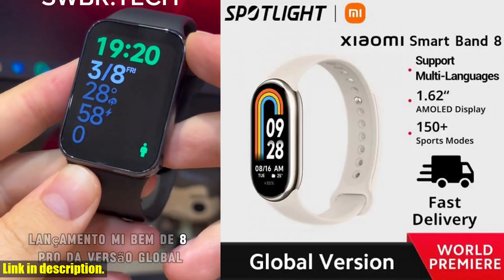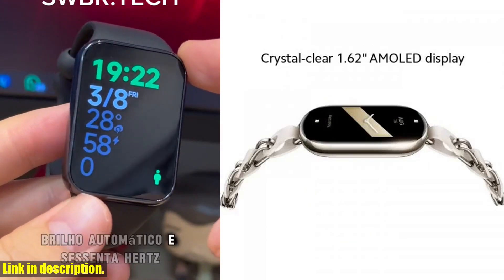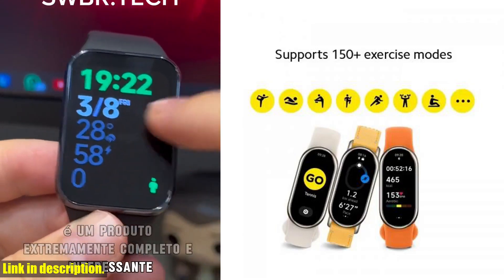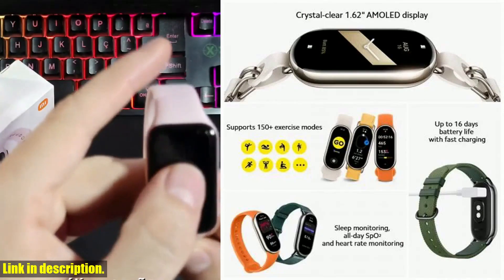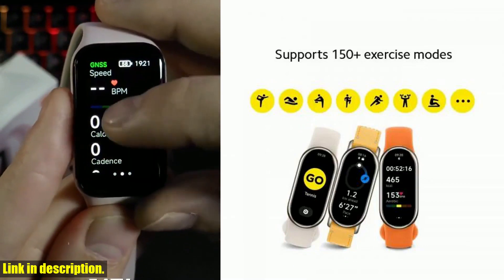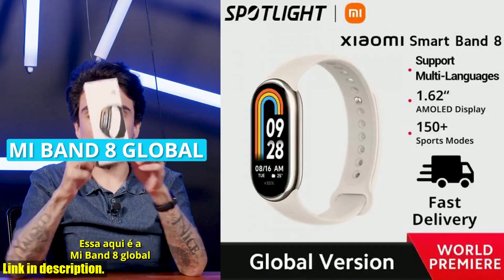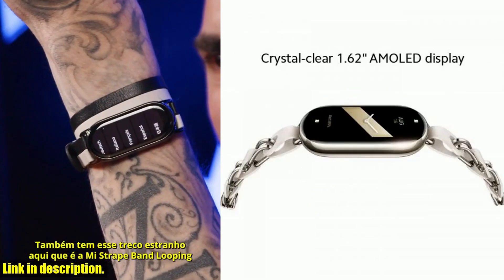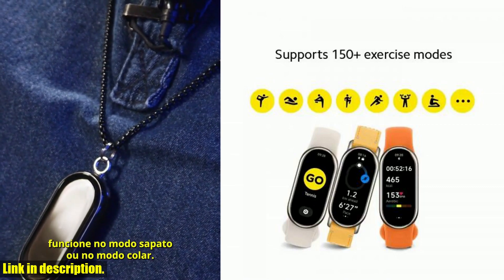Revolutionize Your Health and Fitness with Global Version Xiaomi Smart Band 8: Blood Oxygen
Buy and Review Global Version Xiaomi Smart Band 8 Blood Oxygen Monitor 1.62'' AMOLED Screen 16 Days Battery Life on Aliexpress Shop
- Global Version Xiaomi Smart Band 8 Blood Oxygen Monitor 1.62'' AMOLED Screen 16 Days Battery Life

Looking for the perfect fitness and health monitoring solution? Look no further than the Global Version Xiaomi Smart Band 8. This must-have smart band features a sleek design and a vibrant 1.62'' AMOLED screen, providing stunning visuals for all your activity tracking data. With a remarkable 16-day battery life, you can keep up with your fitness routine without worrying about recharging.But what sets this smart band apart is its Blood Oxygen Monitor, allowing you to track your oxygen levels throughout the day. With over 200 colorful watch faces and fun games watch faces, you can express your unique style and stay entertained during workouts. The new Running Clip mode and 150+ sport modes provide professional running experiences and real-time monitoring and adjustments.With its water resistance to 5ATM and fast charging capability, you can seamlessly integrate the Xiaomi Smart Band 8 into your daily routine. From alarm settings to weather updates and event reminders, this band has got you covered. Don't miss out on this amazing opportunity to take your fitness and health tracking to the next level.